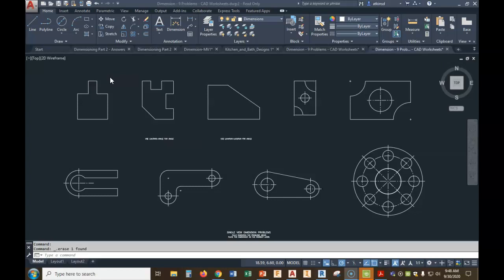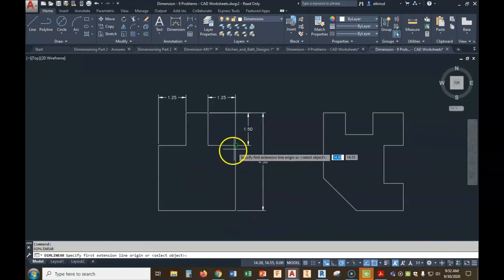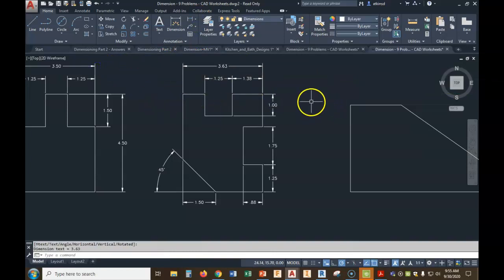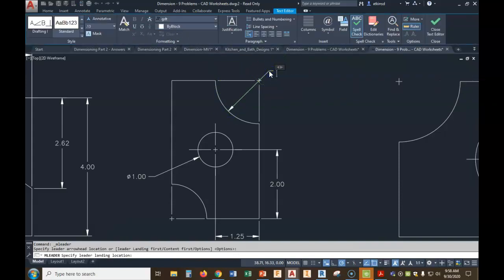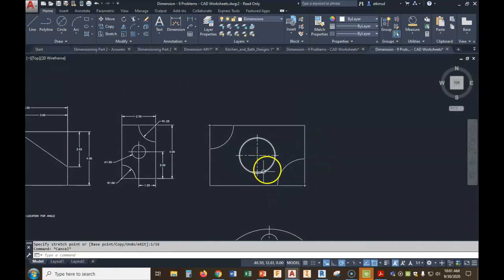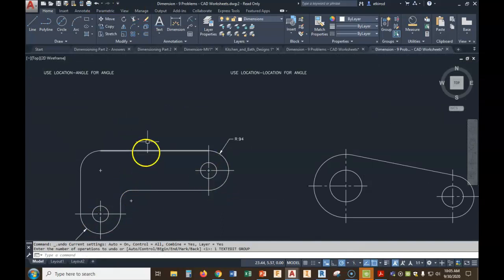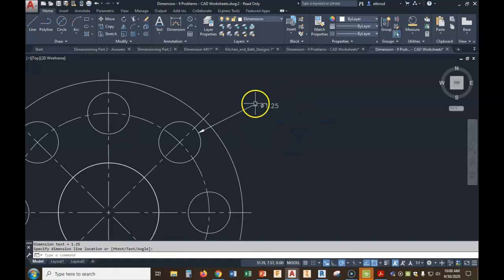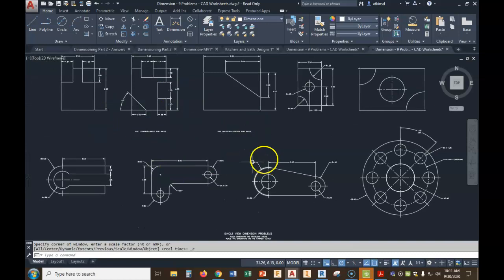Dimension Single Views - 8 Problems